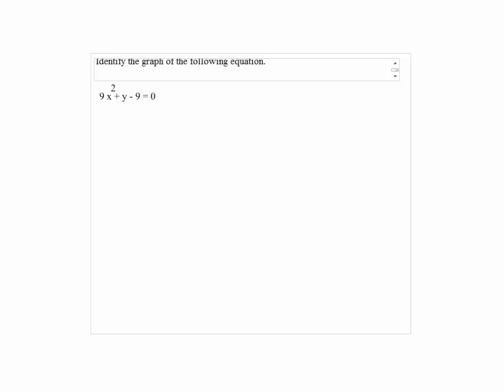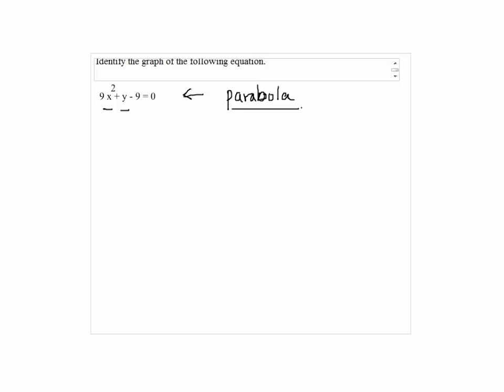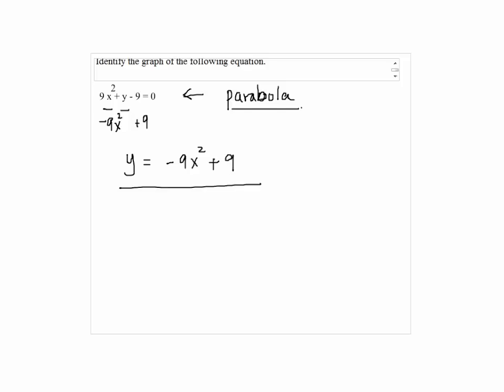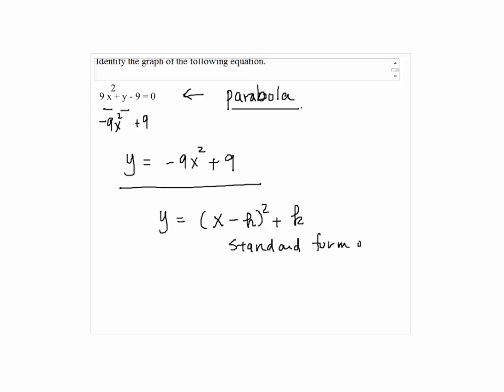Solution to Problem 3b Take Home Test 5 Intermediate Algebra